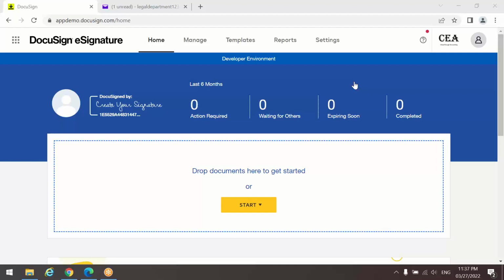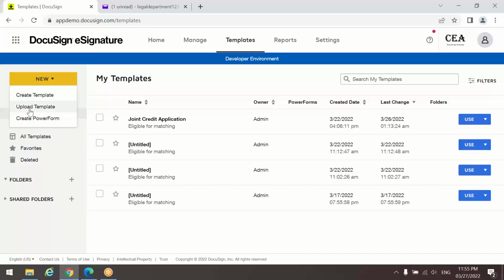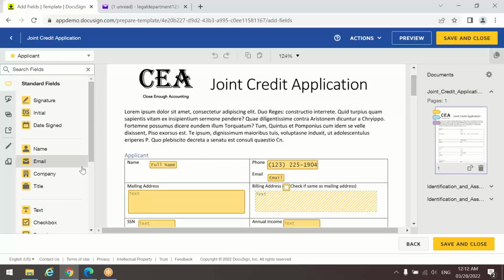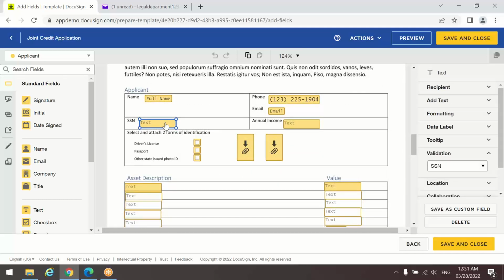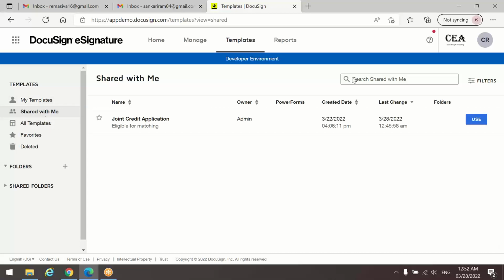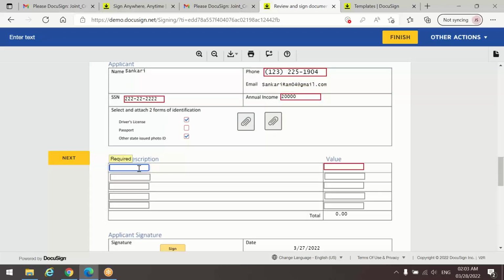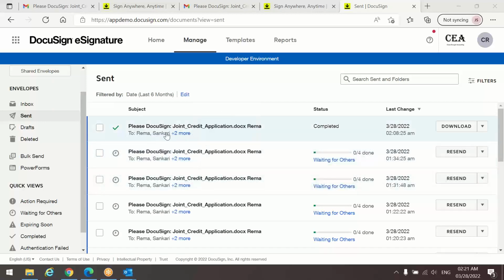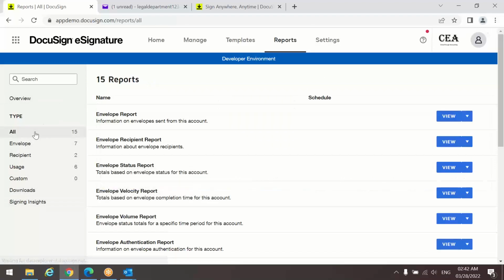DocuSign eSignature Implementation Consultant-Capstone Project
A Demo on eSignature Capstone Project